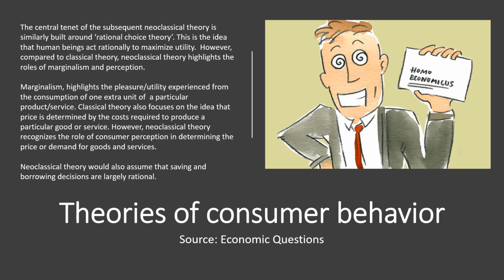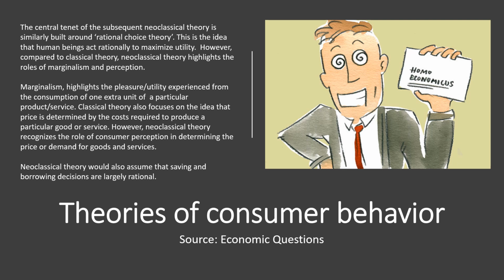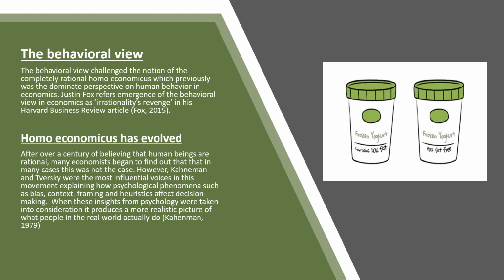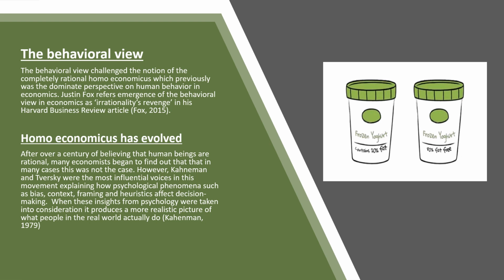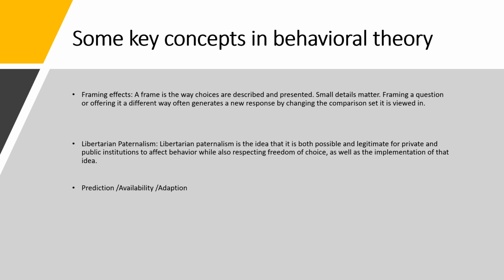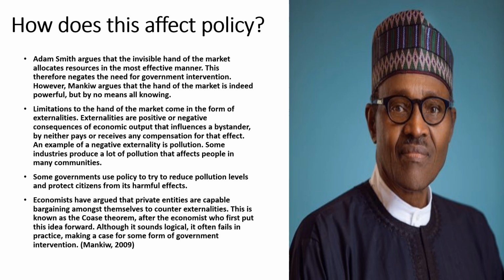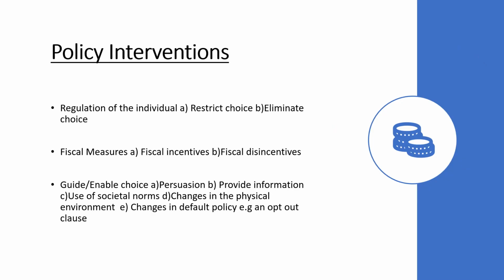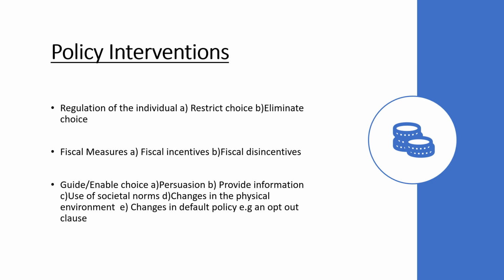Unit 2 Theories of consumer behaviour (Neoclassical) Microeconomics